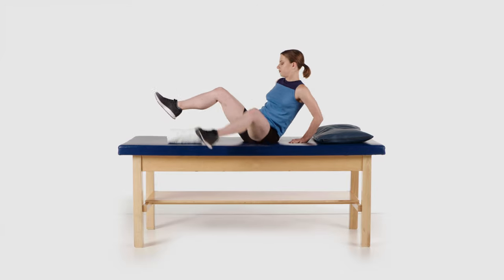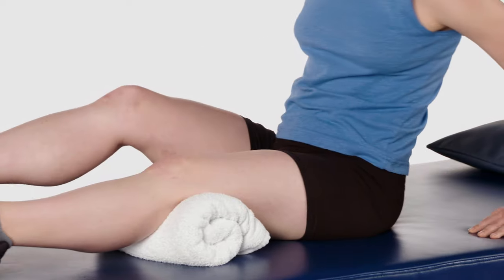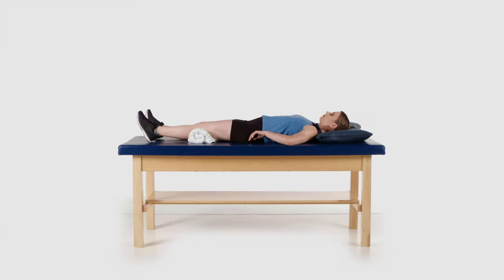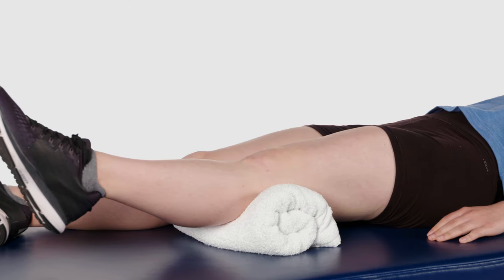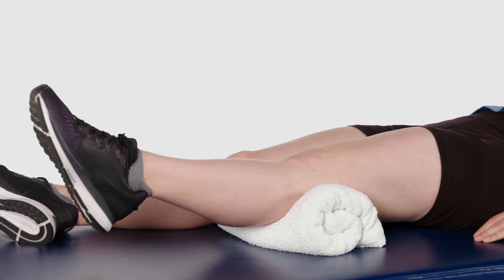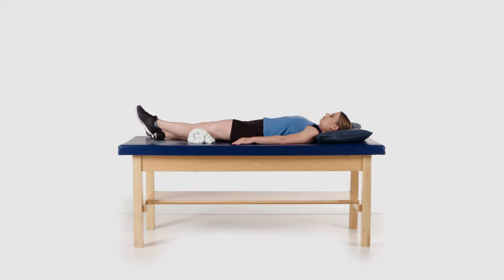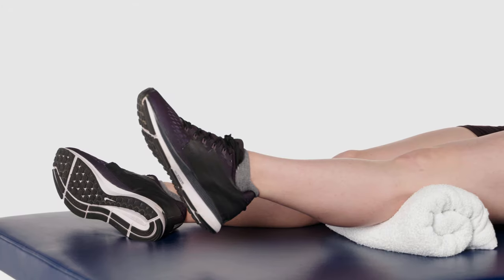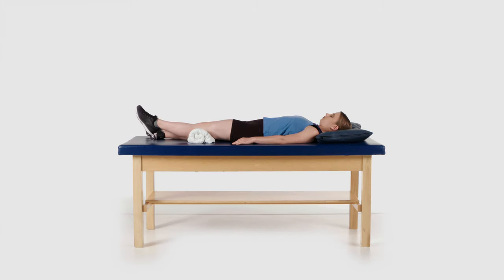Knee Extensions - 1